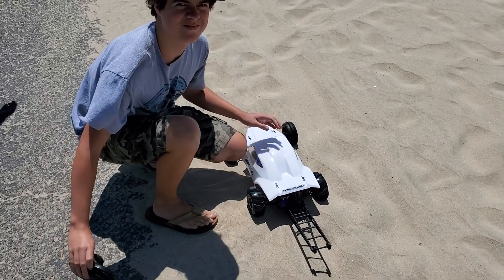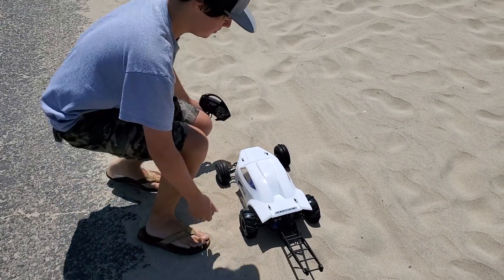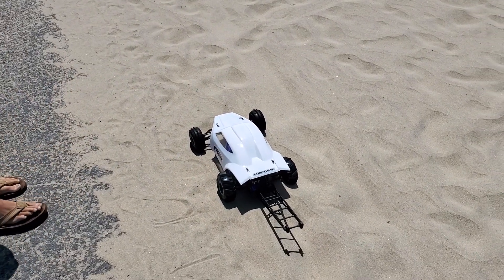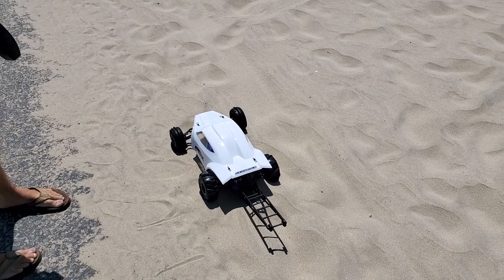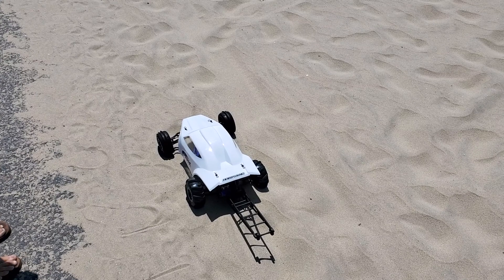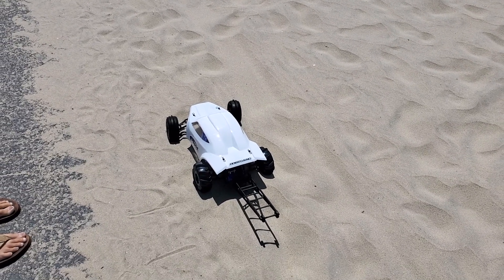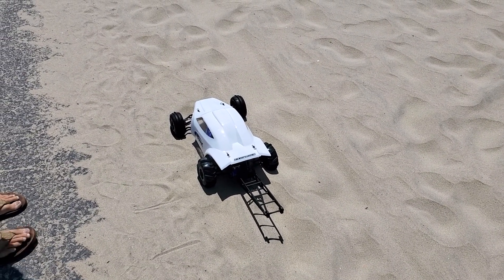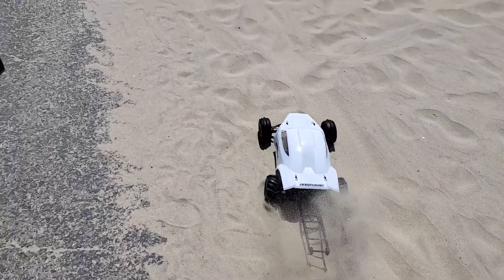p1 Traxxas drag slash 4s no led weights